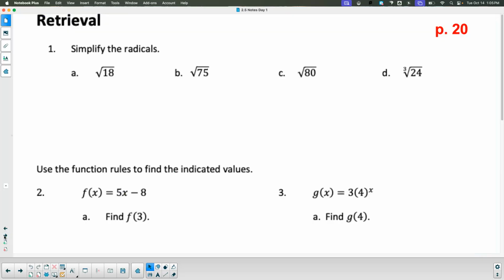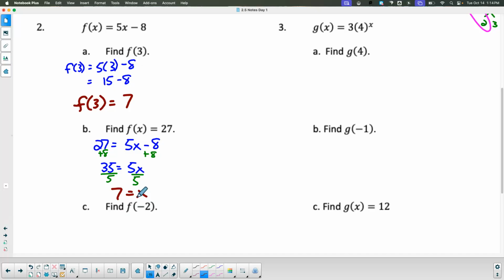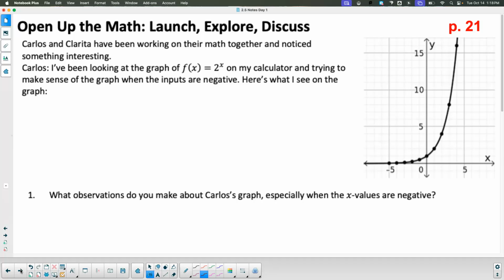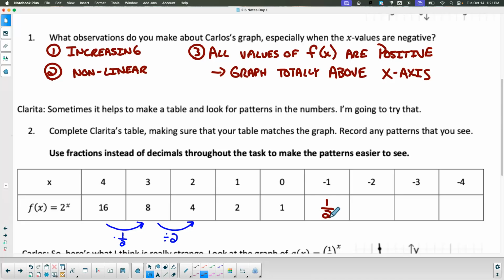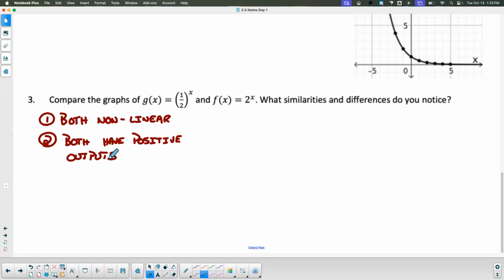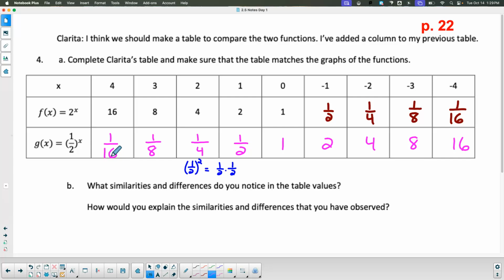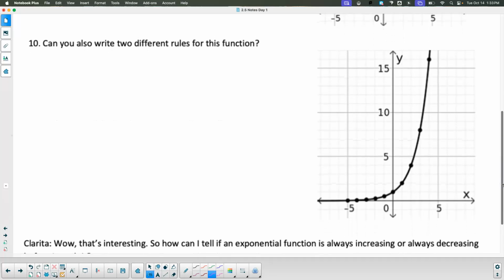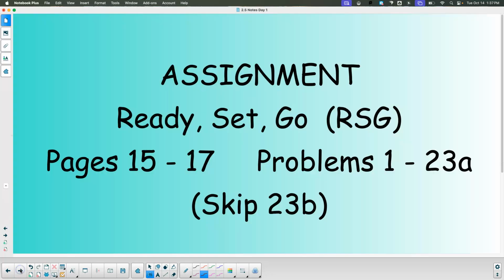Oct. 14 - 2.5 Notes Day One